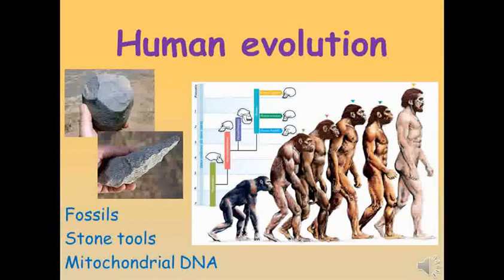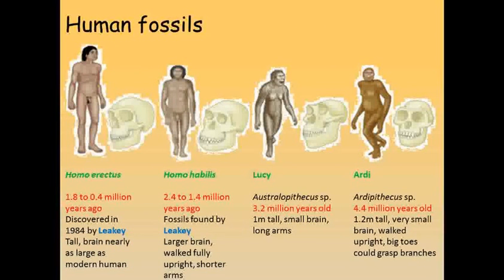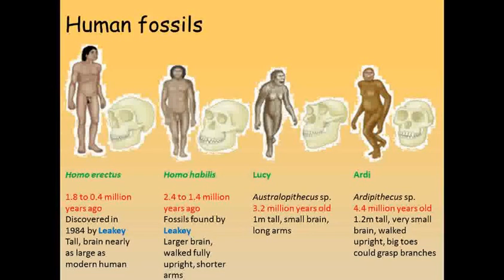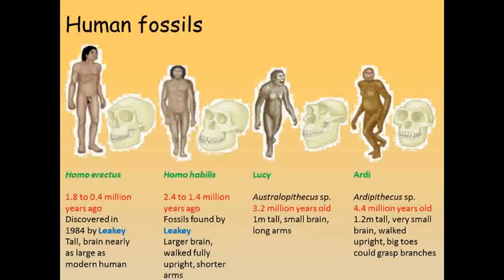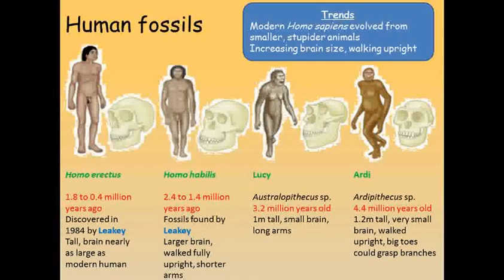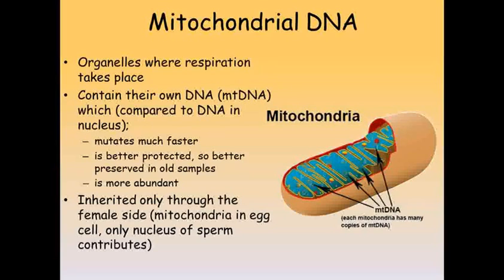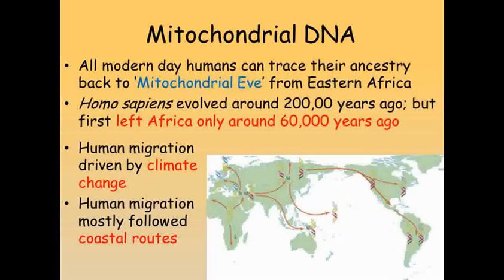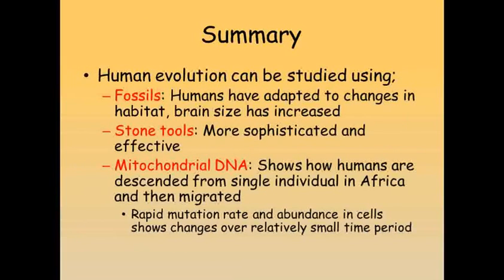Human Evolution (GCSE Combined Science Biology)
Short video on human evolution; fossils and stone tools. Designed to support Edexcel GCSE Paper 1 (9-1 spec).